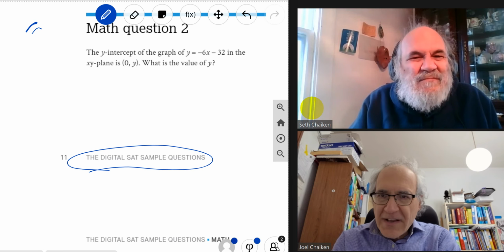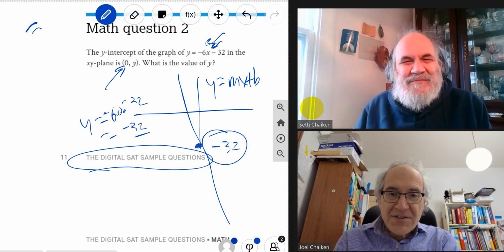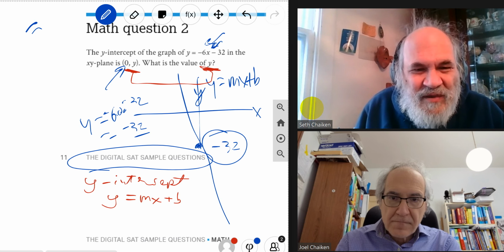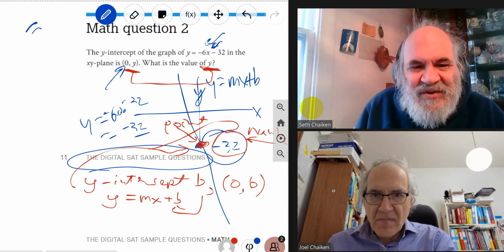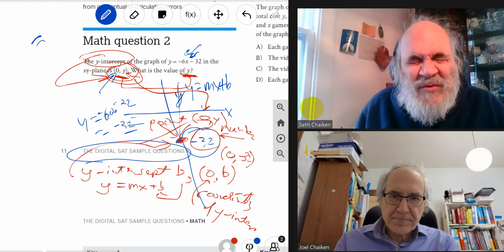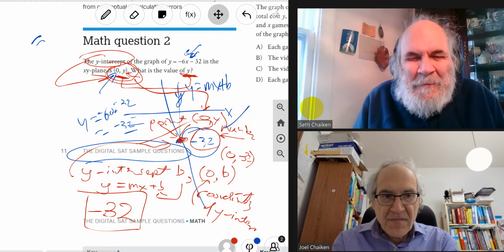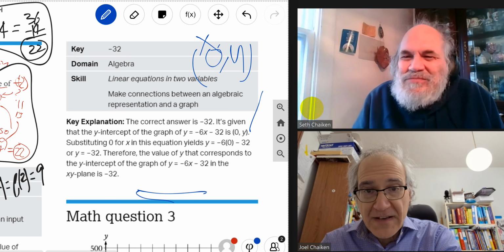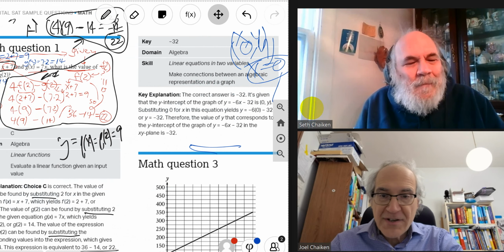SAT Math Question of the Day, February 20, 2023